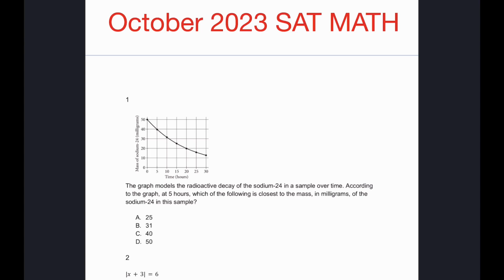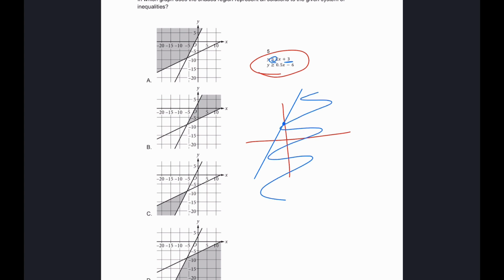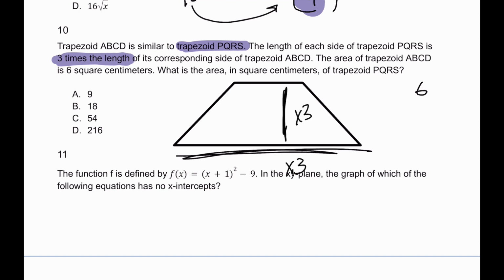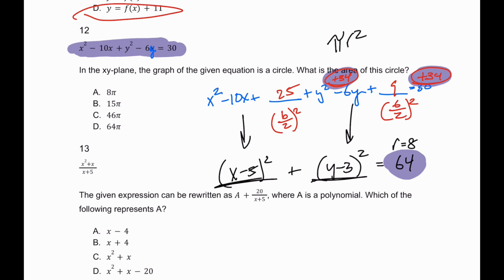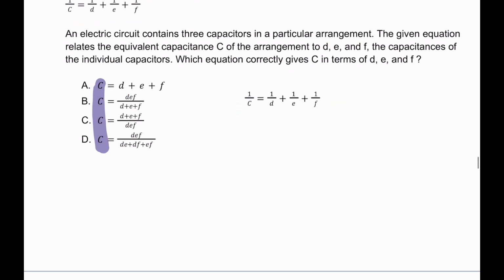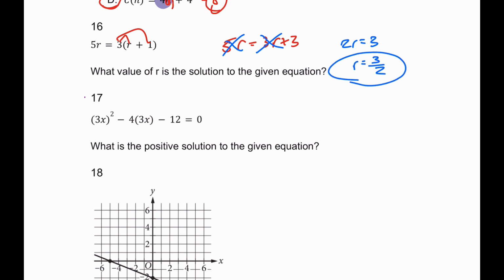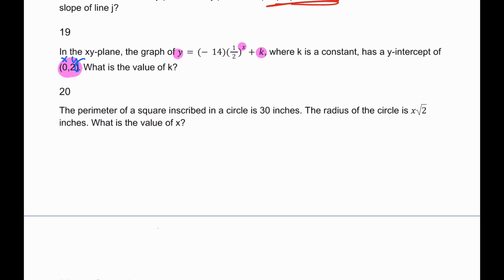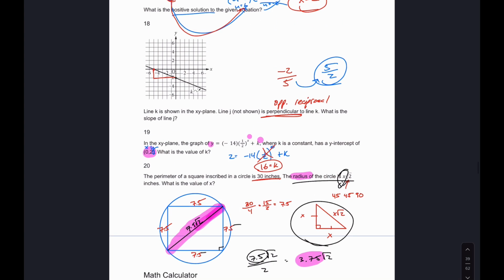BRAND NEW SAT OCTOBER EXAM